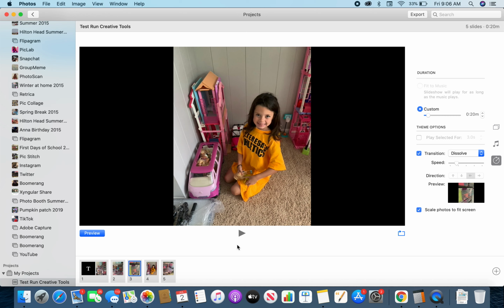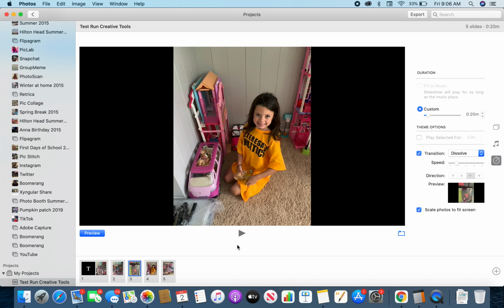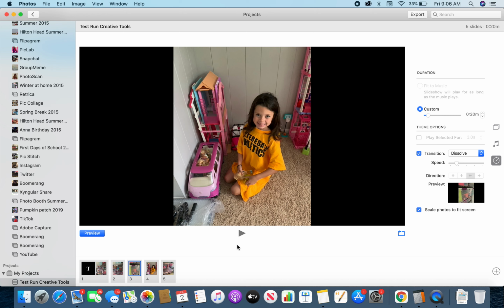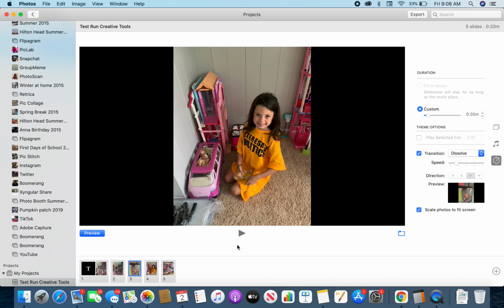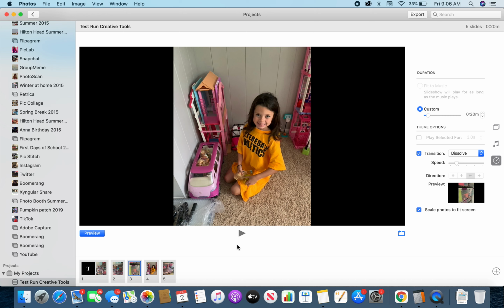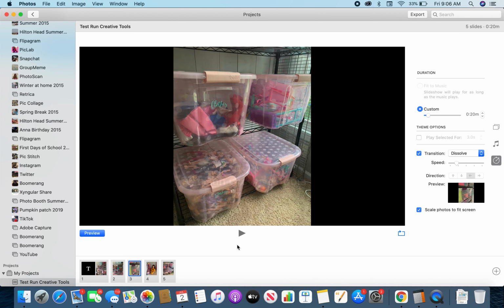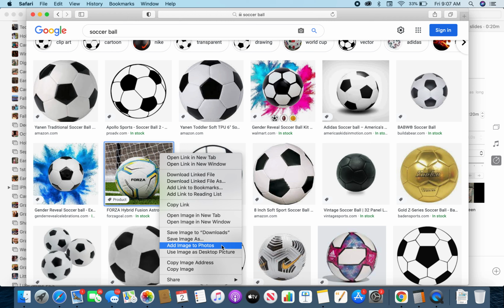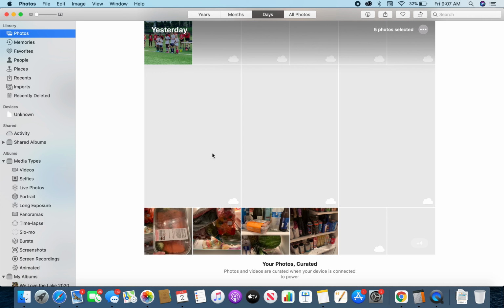Super Fast Way to Create Slideshows in Photos Using Your MacBook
This video matches content for Creative Tools for your MacBook